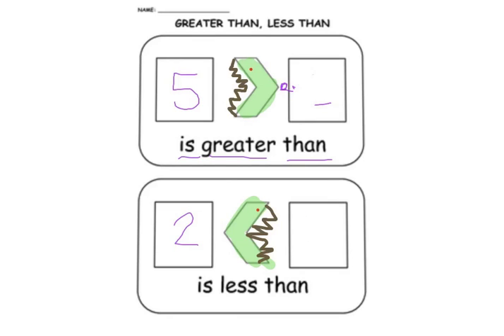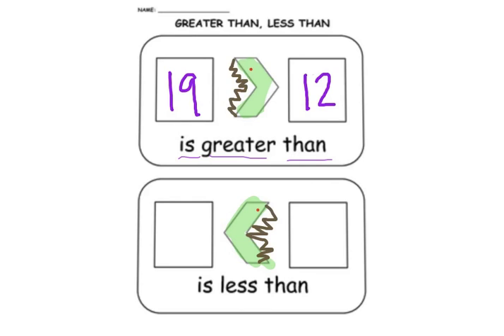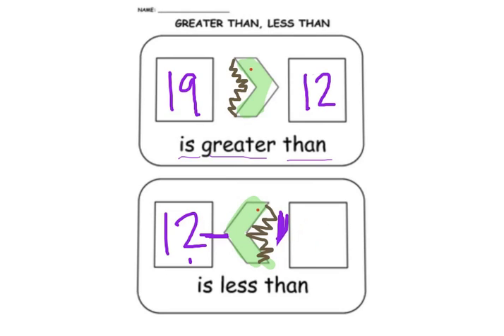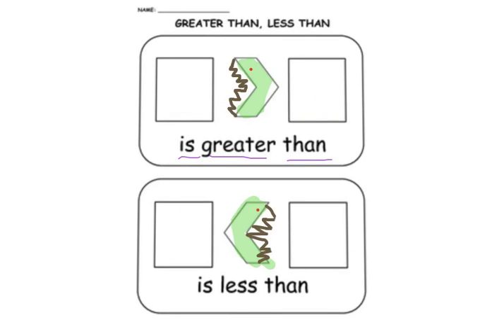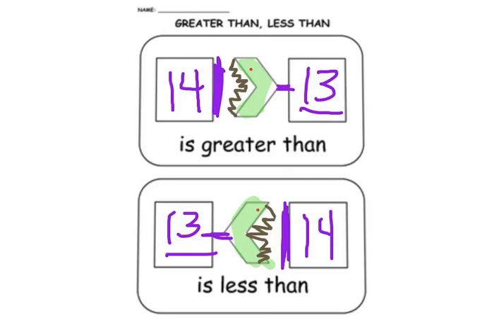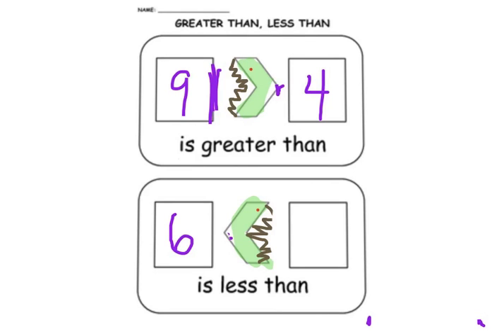Greater Than Less Than